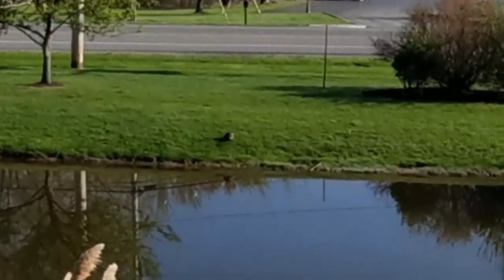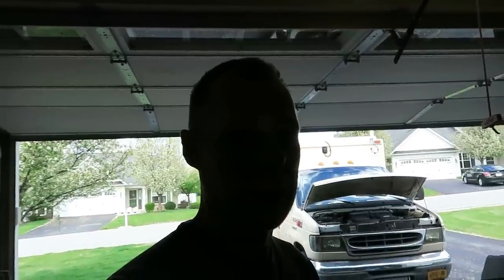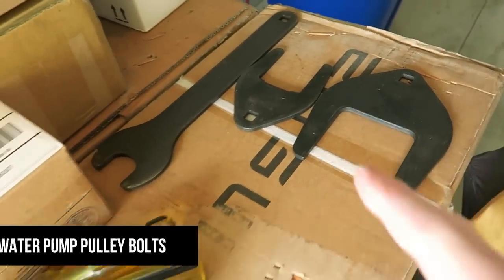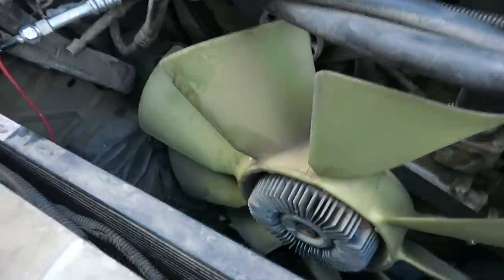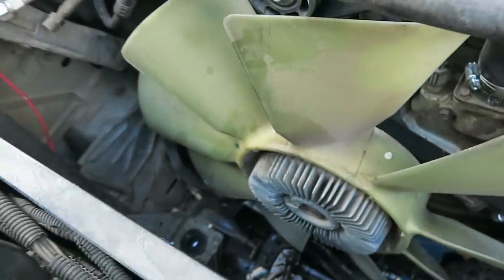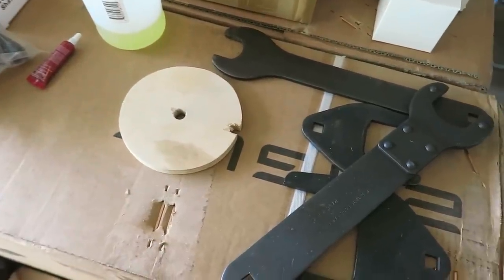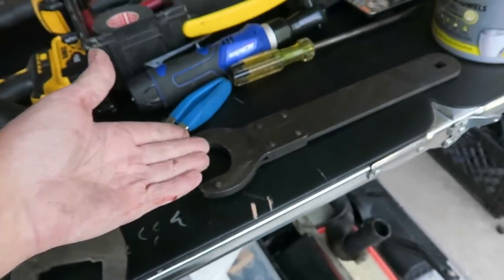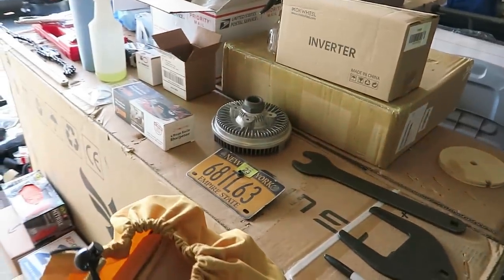I Won The Battle And Got The Seized Fan Clutch Off Of My 7.3 Powerstroke in my E-Series Van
If you are going at your E Series with the 7.3 to change your fan clutch, I hope this video gives you some tips that you can use to make yours go easier than mine did. Read the comments to pick up some tips that I didn't know... like there is an actual tool made to reach the nut and I was using the older version straight tool. If I'd only known :)

## See the gear we use
Our SUMMER mailing address April 15 - Aug 1:
The Campulance Man
300 Hylan Drive

click the 'Support' button
All of your support is greatly appreciated and works towards keeping us moving forward. Thank you all that have donated, purchased stickers and t-shirts, and especially for watching our videos and leaving your comments - THANK YOU FROM US BOTH!

The Campulance is a 2002 Ford E450 Marque Commando 164 Class III ambulance powered by the Ford 7.3l Powerstroke turbo diesel engine and a 4 speed 4R100 transmission. Lefty is a 68lb American Staffordshire Terrier (best I can tell) that came from the Verona Street Animal Shelter in March 2014 at the age of 9 months. We have been living full time in the campulance since July 2019.